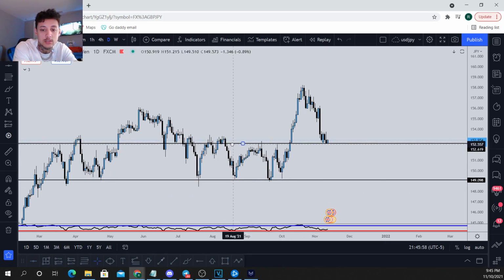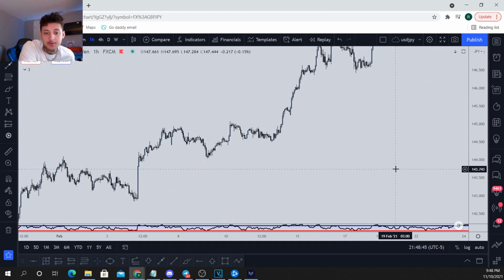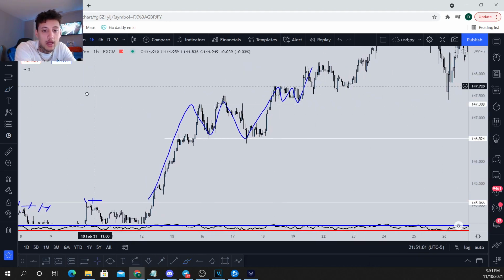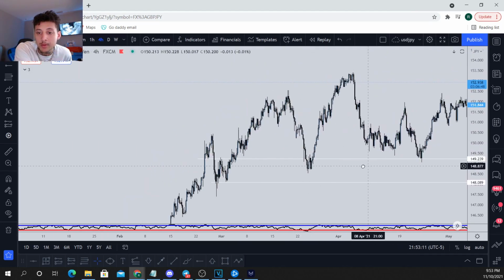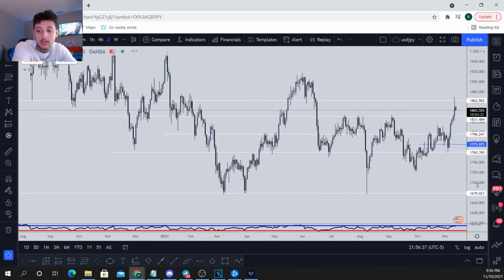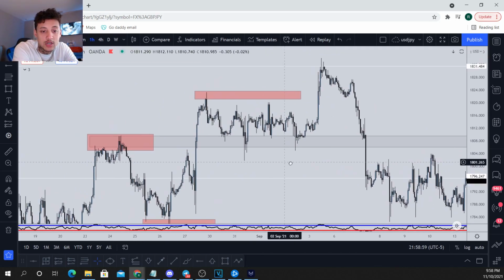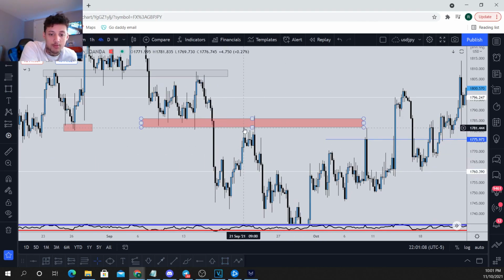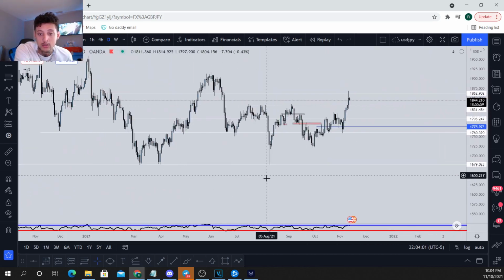الملف 3_الحلقة 4